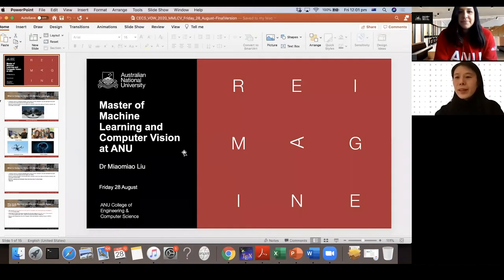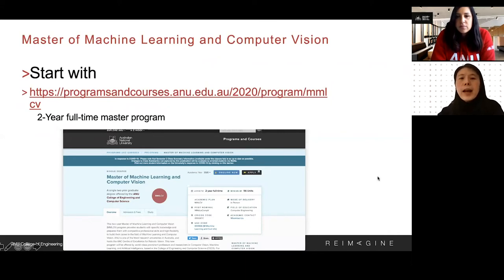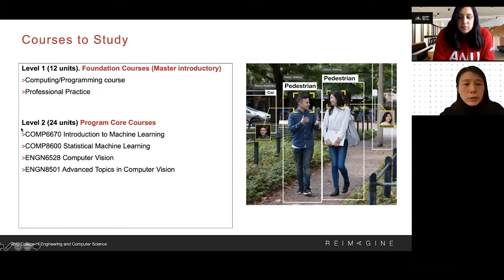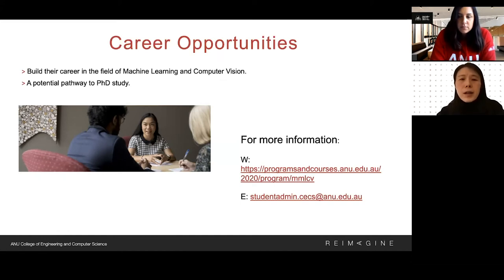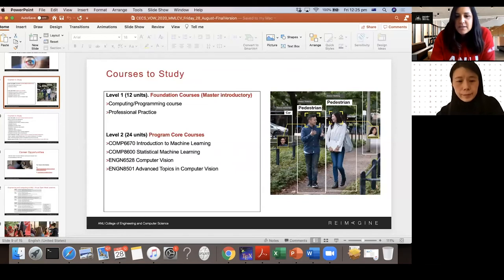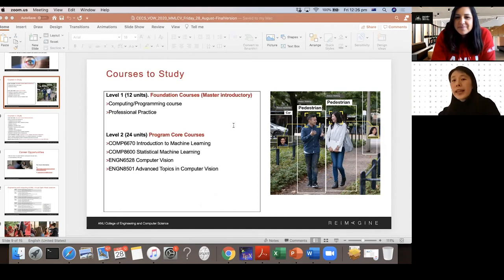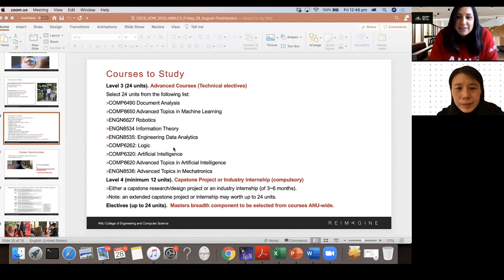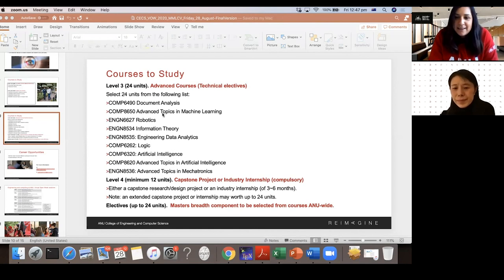Master of Machine Learning and Computer Vision at ANU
Learn about the Master of Machine Learning and Computer Vision at The Australian National University (ANU) in this webinar recorded as part of ANU Virtual Open Week 2020.  This program allows students to understand Computer Vision and visual perception problems, and develop novel solutions based on state-of-the-art techniques.

Featuring Dr Miaomiao Liu, Lecturer, ANU College of Engineering and Computer Science.

To find out more, visit cecs.anu.edu.au/study